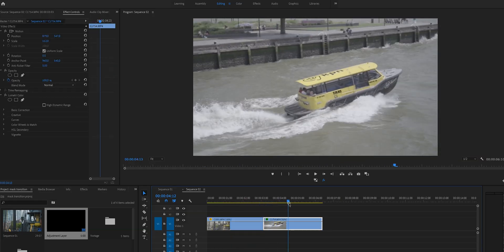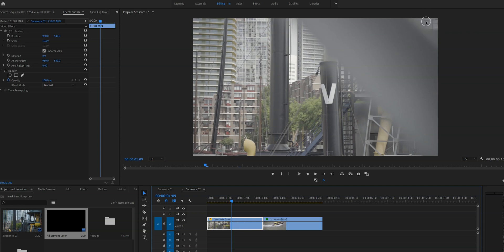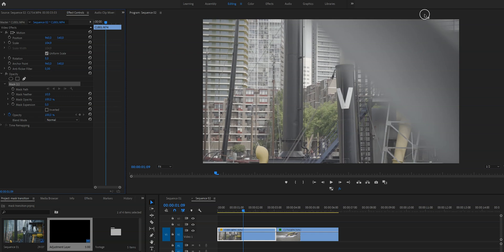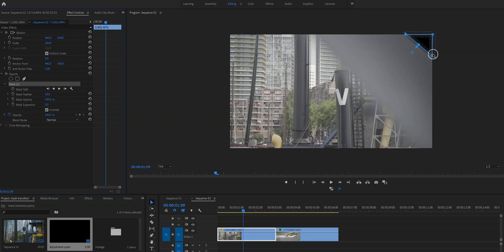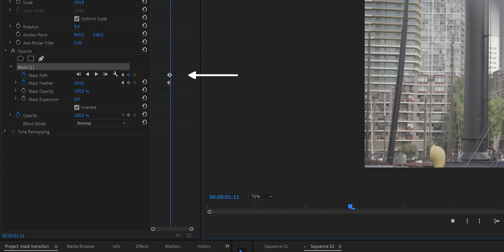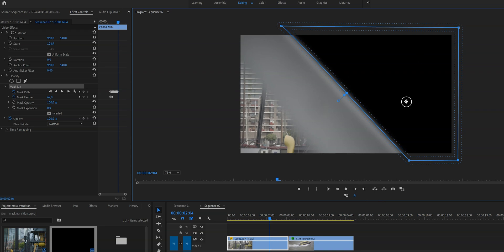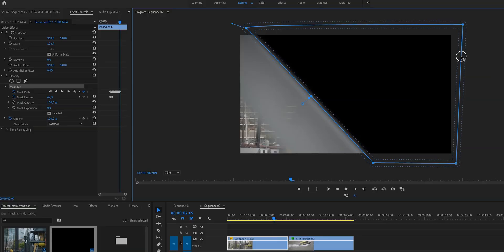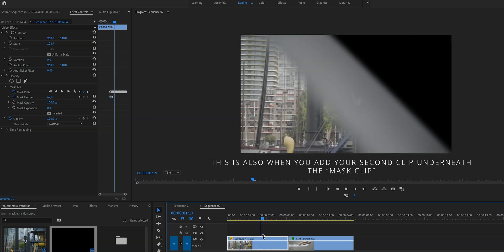How To Make Mask Transition Premiere Pro 2021 | AWESOME transition!!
How To Make Mask Transition Premiere Pro | AWESOME transition!!

Always wanted to know how your favourite filmmakers like Peter McKinnon, Sam Kolder, Brandon Li and JR Alli make such great transitions? In this video I'll show you how to make mask transition in Premiere Pro so you can make your videos look just as awesome! And the best thing is - it's EASY!

LET’S CONNECT
▸ EMAIL LIST (UPDATES & FREEBIES!)